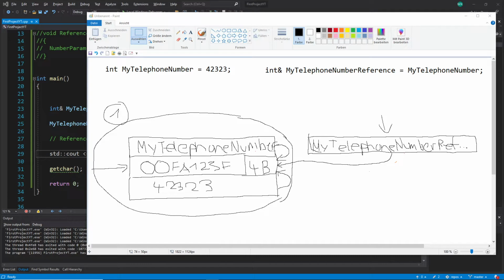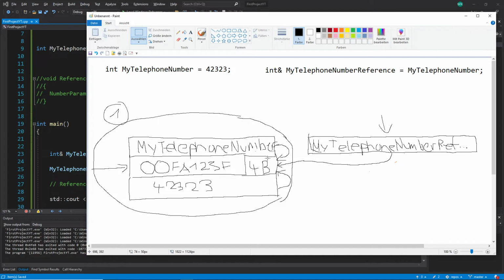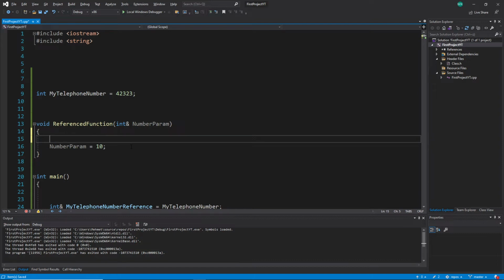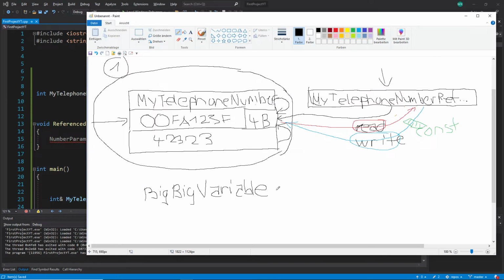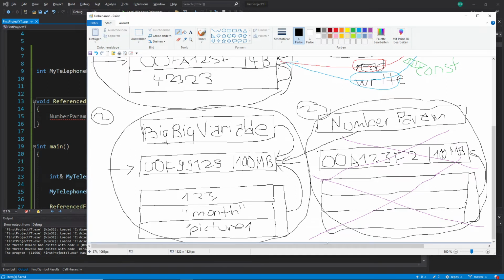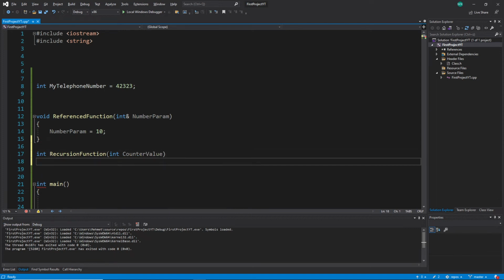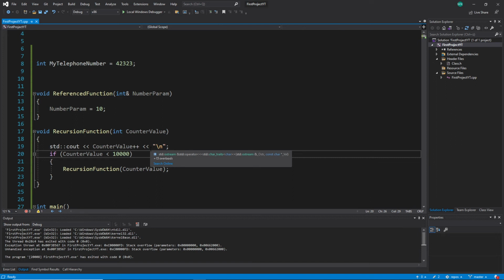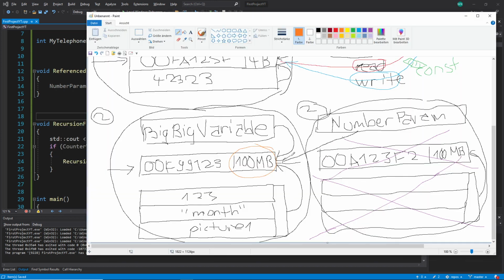C++ Beginner Tutorial - Basics - #117 - Memory Address #3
Part 3. Here we make examples also with referenced function parameters.